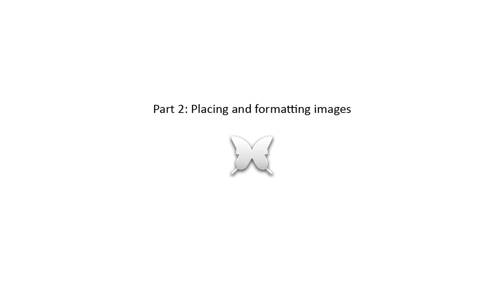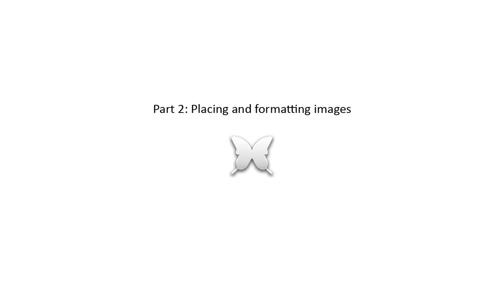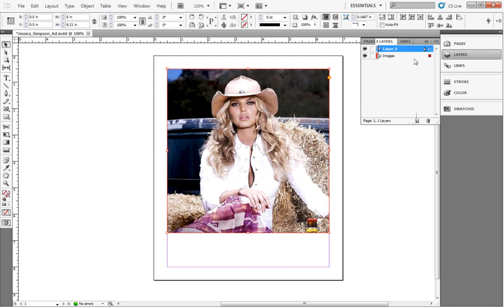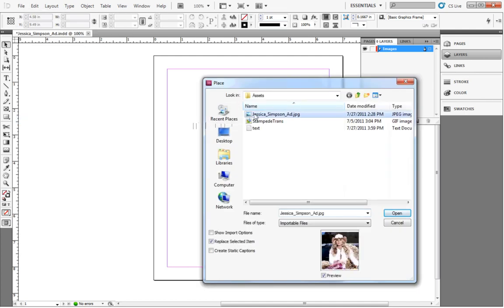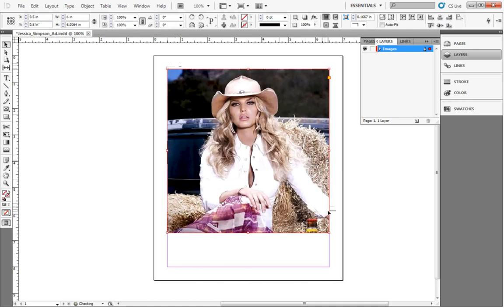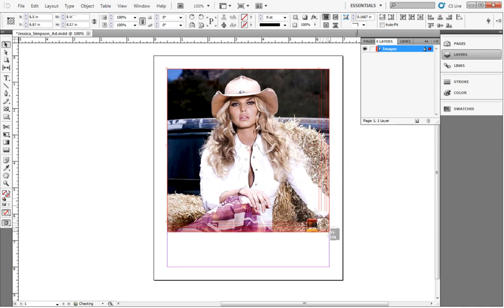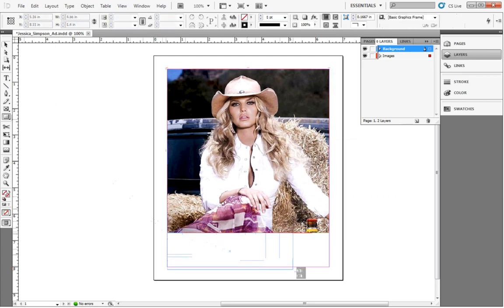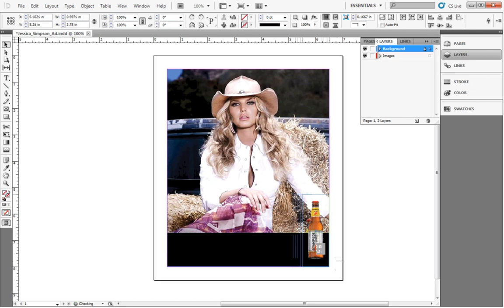Creating an ad in InDesign CS5 Part 2: Adding Images